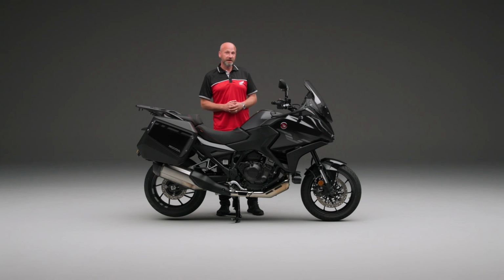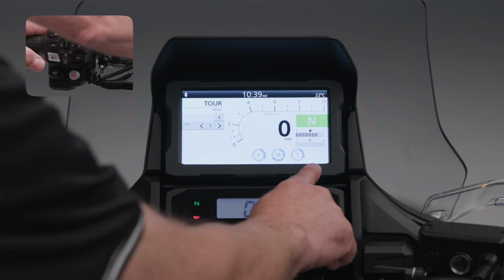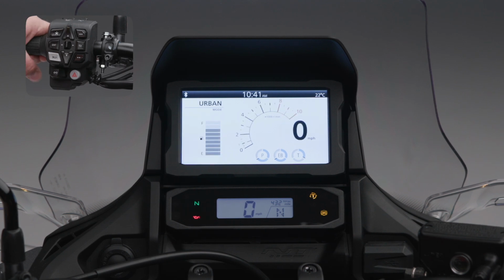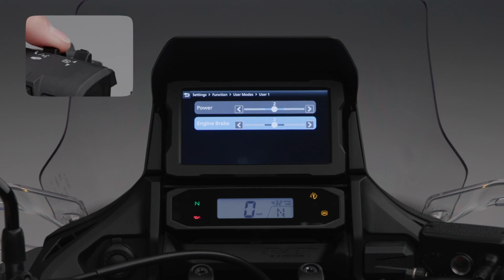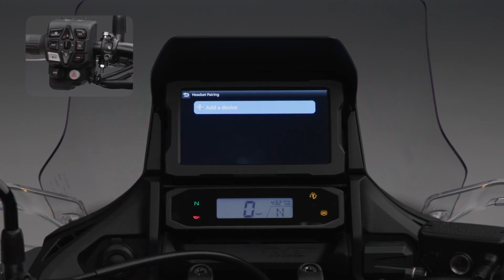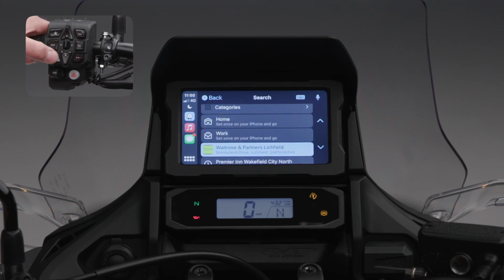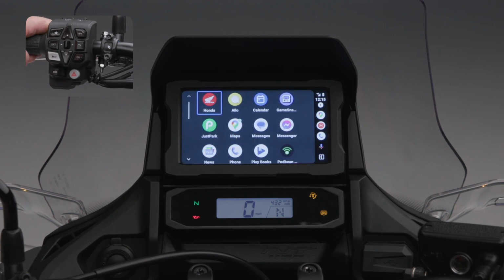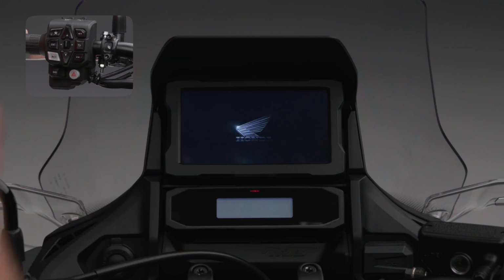Honda 6.5" screen functions including Android Auto & Apple Car Play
lets take you on a tour of the Honda 6.5" TFT screen.

Ensure that you get the most out of your bike with this in depth guide